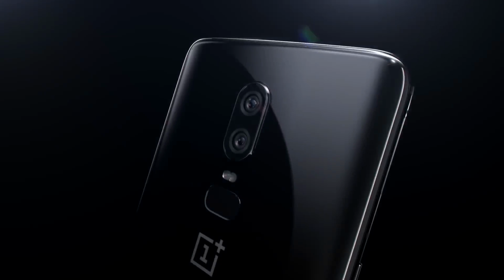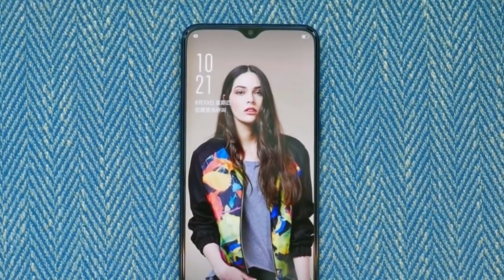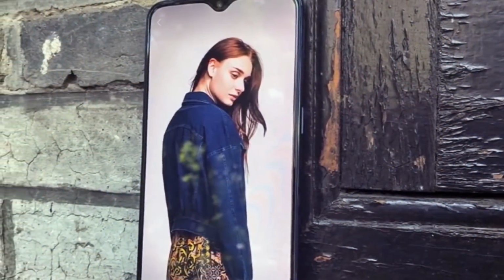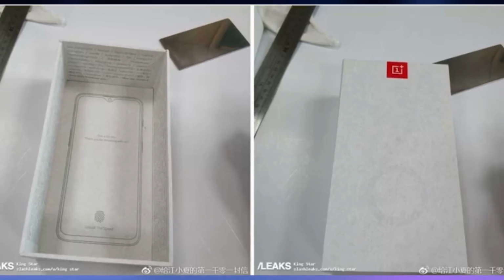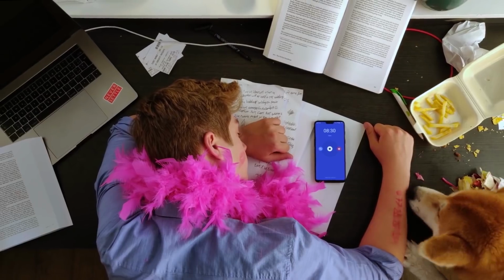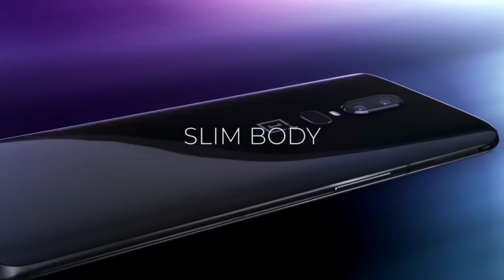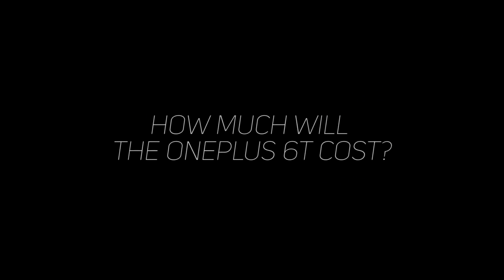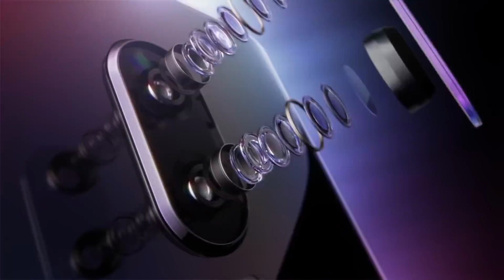Oneplus 6T Official Confirmed Specs, Price & Release Date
The OnePlus 6T launch date is probably not too far off, and we're starting to see more and more OnePlus 6T leaks, and actual facts, appear online.Just recently we've seen OnePlus confirm that the 6T will boast an in-display fingerprint scanner as it ditches the headphone jack - two major moves for the firm.

OnePlus has revealed that the OnePlus 6T will cost more than the OnePlus 6, yet won't have wireless charging or water resistance. Plus, official marketing images of the OnePlus 6T have seemingly leaked, giving us our best look yet at the phone.The OnePlus 6T is set to replace the OnePlus 6, itself a successful phone managing to match handsets almost twice its price.

While a six monthly flagship turnaround may seem a bit quick, it's fast becoming the norm with the likes of Samsung, LG, Sony and Huawei all launching a new premium device twice a year. It's no surprise OnePlus does too, and the OnePlus 6T will actually be the firm's ninth handset in its short 5 year existence.